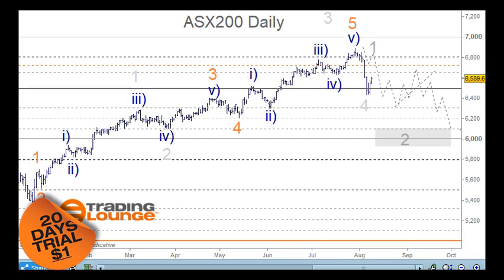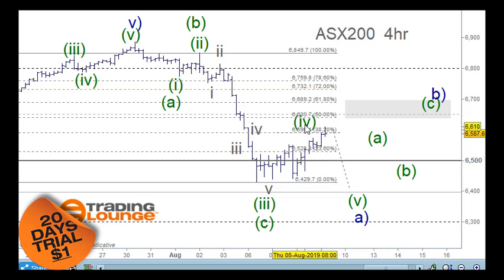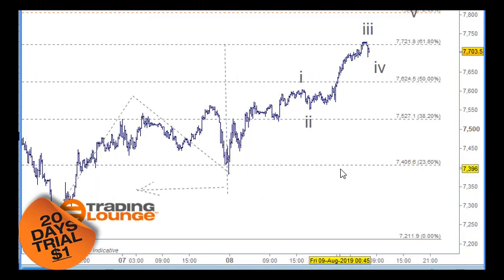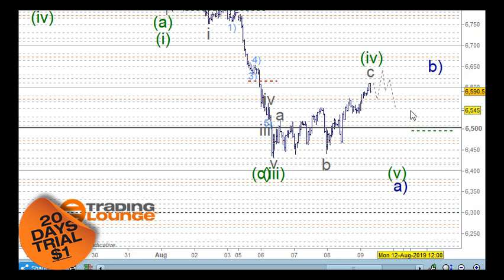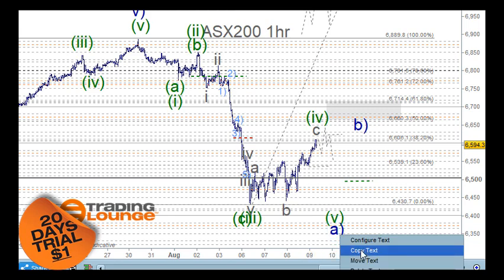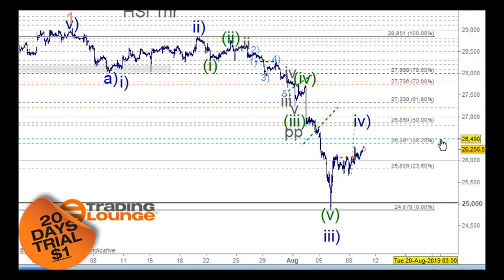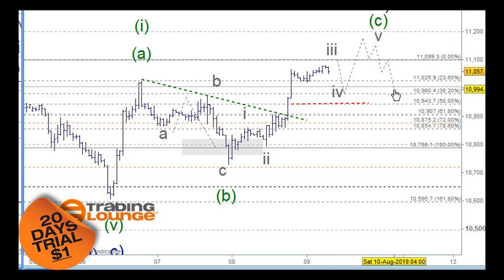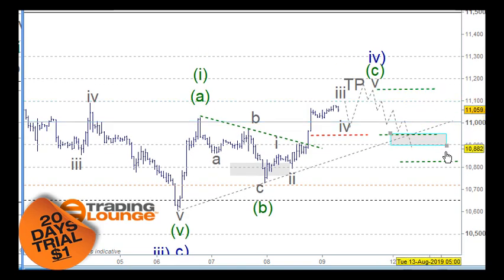ASX200 NIFTY 50 HANG SENG Technical Analysis Elliott Wave 9 August 2019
ASX200 NIFTY 50 HANG SENG Technical Analysis Elliott Wave and Trading levels Strategies.

ASX200  Elliott Wave:  Wave (iv) 38% to 6600

Trading Strategy: If 6,600 becomes the tested support then we need to trade long. if the 6600 is rejected and becomes the resistance then we can trade short using the classic trading levels pattern at 6600 for being long or short

Peter Mathers - tradinglounge.com why not test drive our 20 day trial?